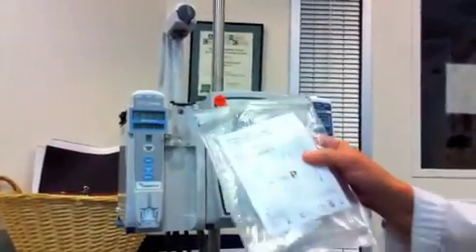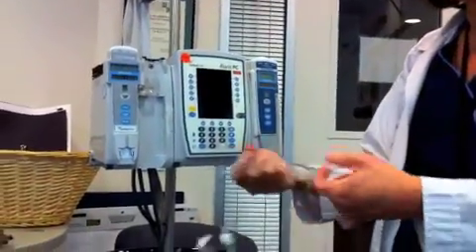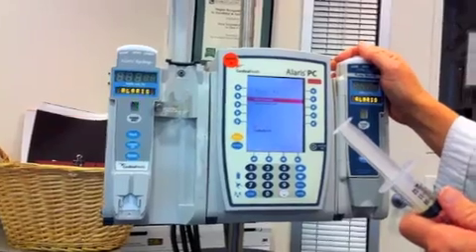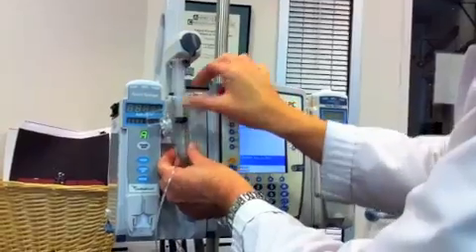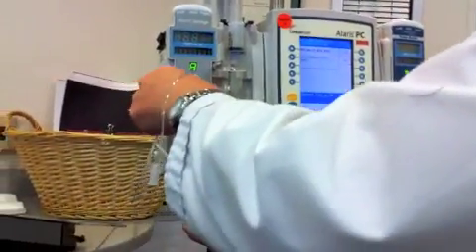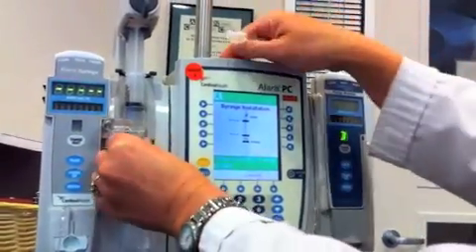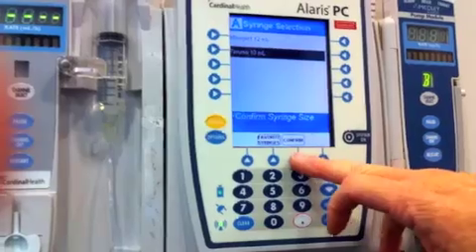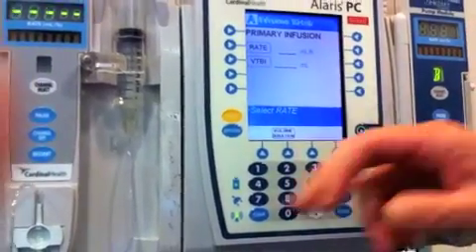pediatric syringe pump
How to use the pediatric syringe pump